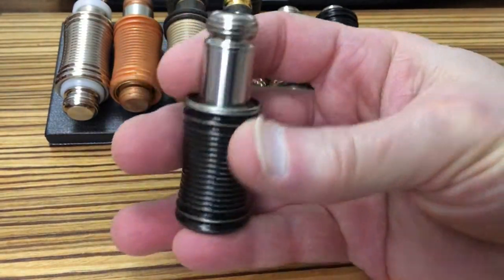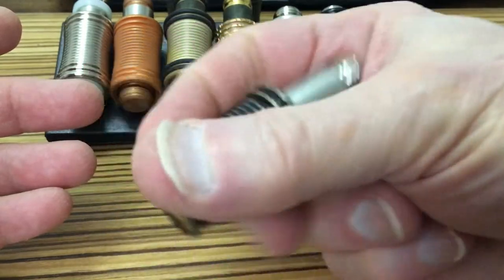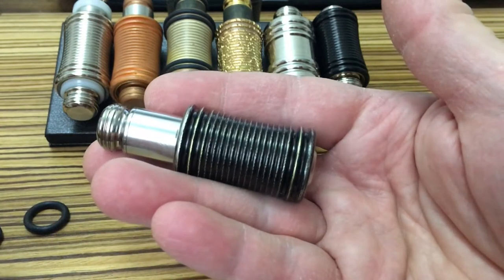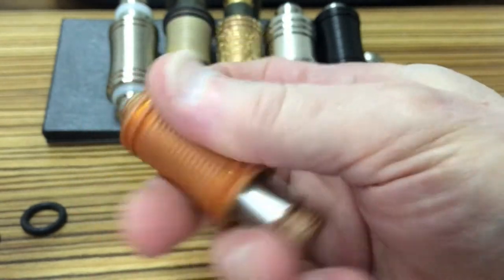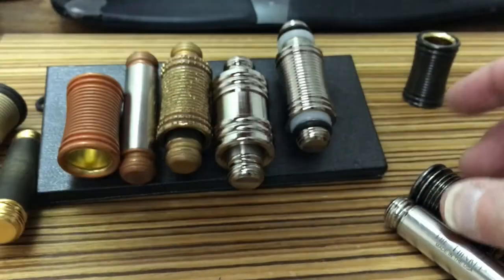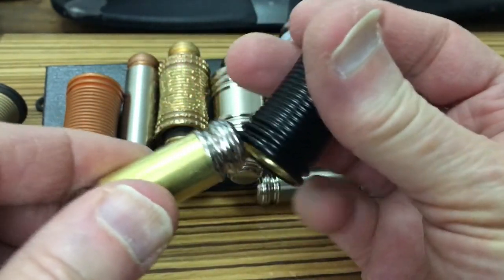Thinket actions and effects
In this video I demonstrate some of the action effects of several different Thinket Handles & Sliders when used in combination with each other. Near the end I introduce a new "Baby-Snap-Slider" prototype for the first time ever. As social-media videos go it's a bit long, so please bear with me.